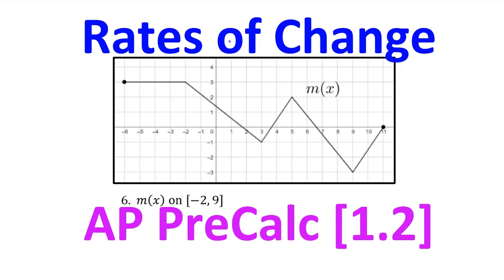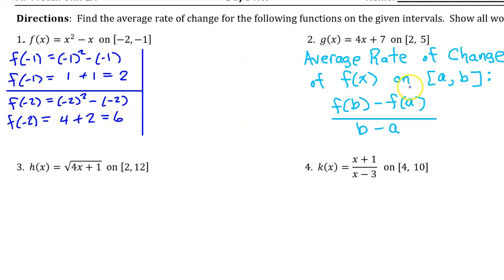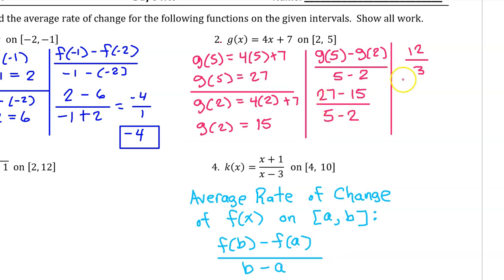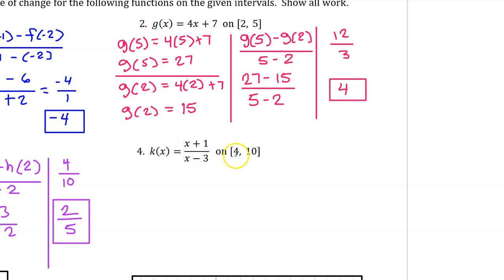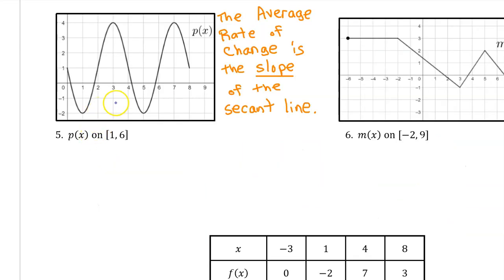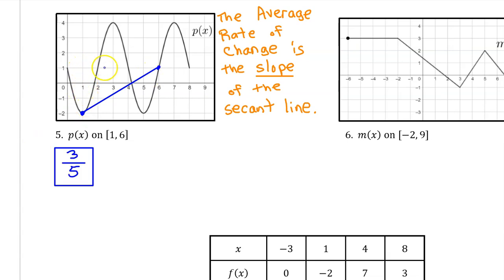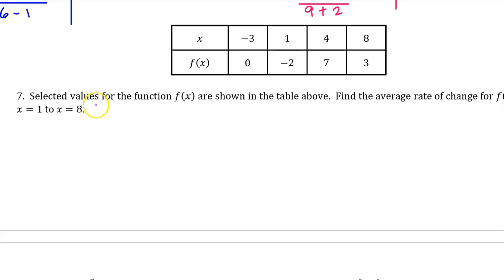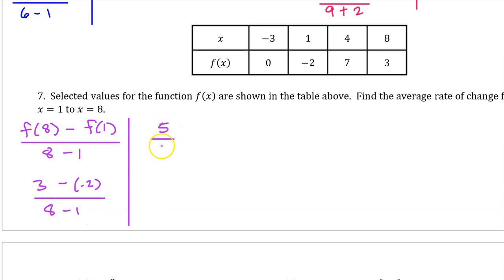1.2B - Rates of Change [AP Precalculus]